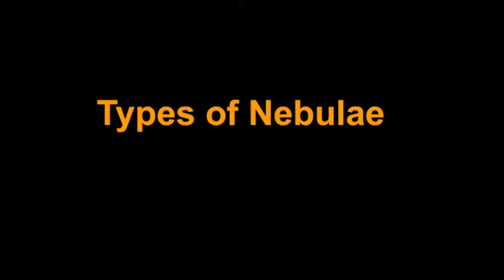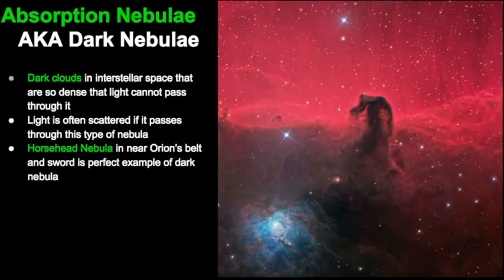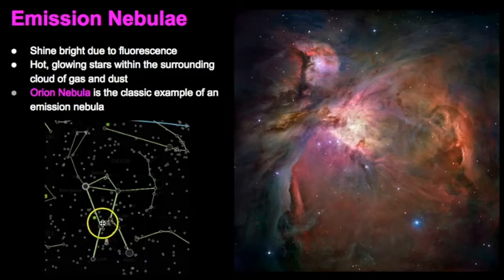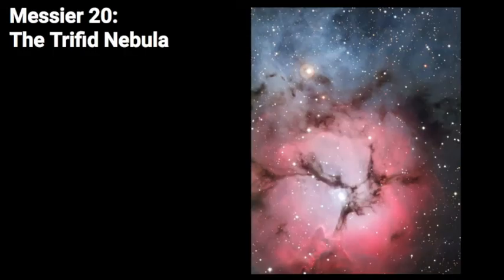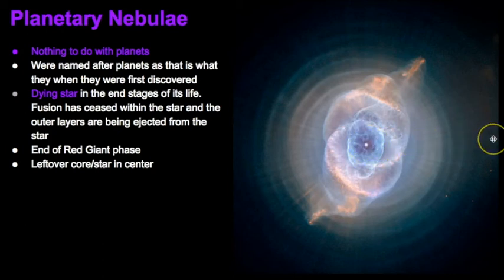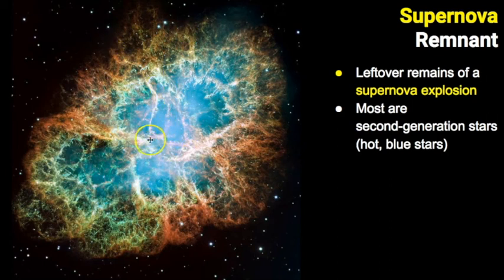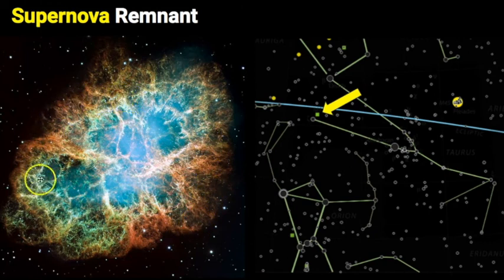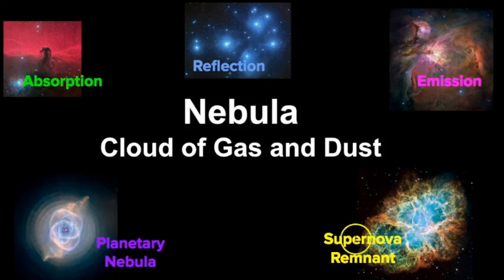Types of Nebulae - Clouds of Gas and Dust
A nebula is a cloud of gas and dust, but each one has its own unique shape and origin. This video reviews the five different types of nebulae: absorption, emission, reflection, planetary, and supernova remnants. Learn how nebulae are defined and classic examples of each type.

Chapters
0:00 - Introduction
1:14 - 5 main types of nebulae
1:51 - Absorption Nebulae (AKA dark nebula)
3:01 - Emission Nebulae
4:45 - Reflection Nebulae
7:19 - Planetary Nebulae
9:13 - Supernova Remnant
11:30 - Review Types of Nebulae

▶ Orion Nebula: By NASA, ESA, M. Robberto (Space Telescope Science Institute/ESA) and the ▶Hubble Space Telescope Orion Treasury Project Team Public Domain,
▶ Cat’s Eye Nebula: By The original uploader was Evercat at English Wikipedia Public Domain,
▶ Crab Nebula: By NASA, ESA, J. Hester and A. Loll (Arizona State University) - HubbleSite: gallery, release., Public Domain,
▶ Eskimo Nebula: By NASA, ESA, Andrew Fruchter (STScI), and the ERO team (STScI + ST-ECF) Public Domain,